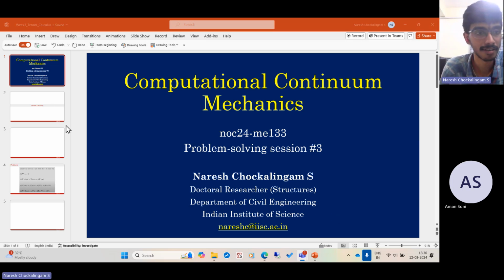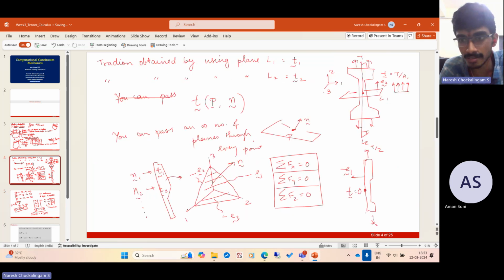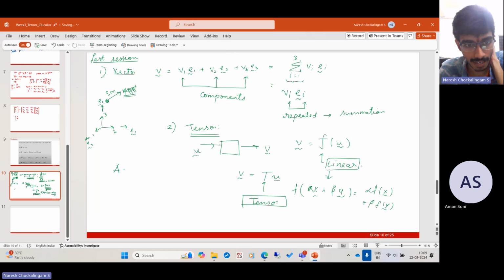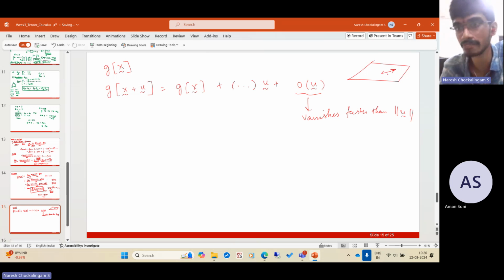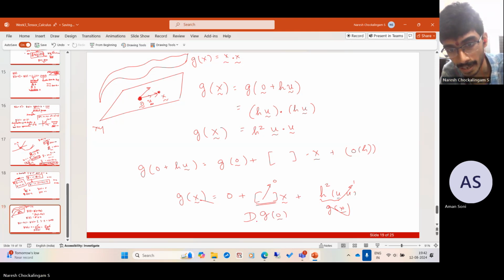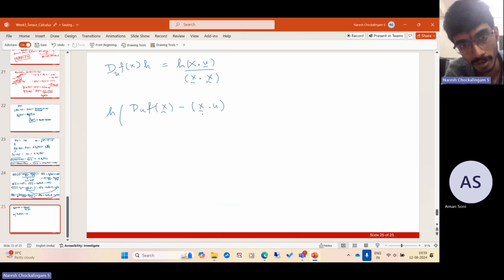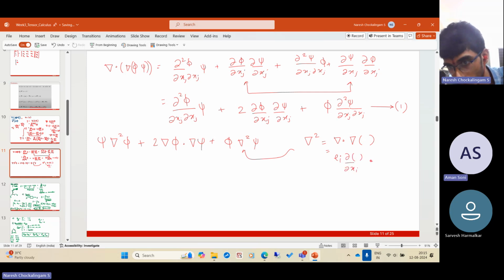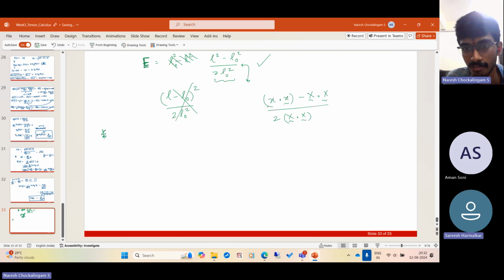#3 : Tensor algebra and calculus. NPTEL Computational Continuum Mechanics (2024).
A weekly interactive problem-solving session held by Naresh Chockalingam S (PhD candidate, IISc) for the course "Computational Continuum Mechanics". Course ID: noc24-me133.

Concepts covered: Tensors continued, directional derivative, and linearization.

Session was held on 12th August 2024.